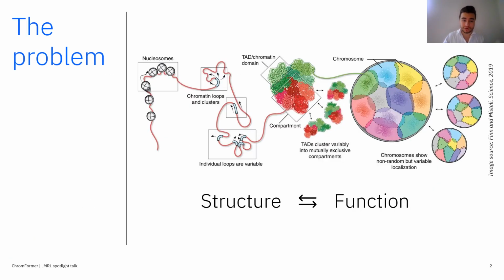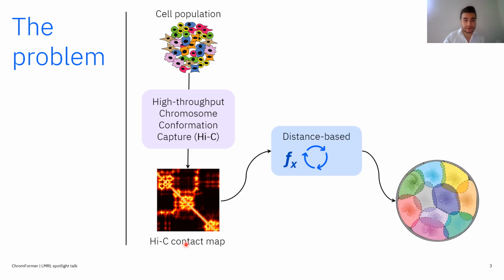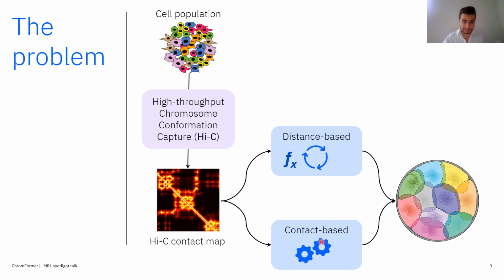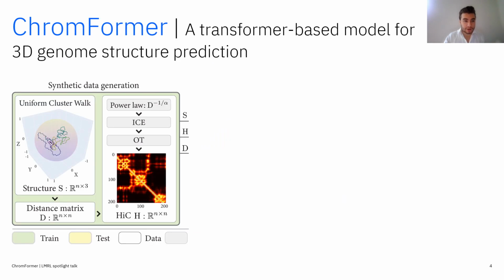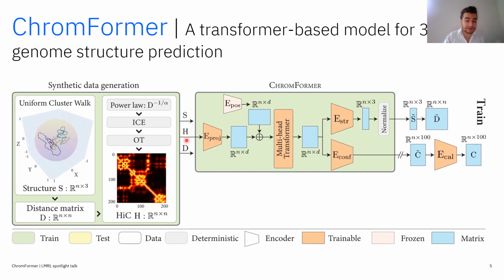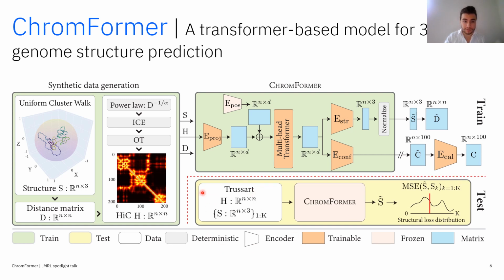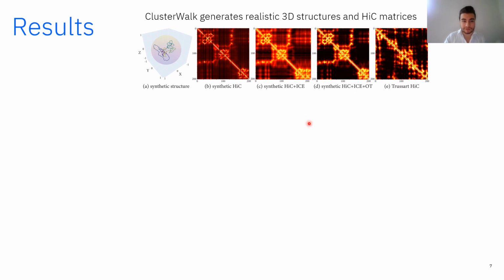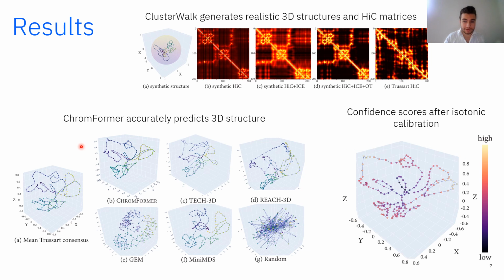ChromFormer: A transformer-based model for 3D genome structure prediction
This short video presents an overview of the paper: "CHROMFORMER: A transformer-based model for 3D genome structure prediction"